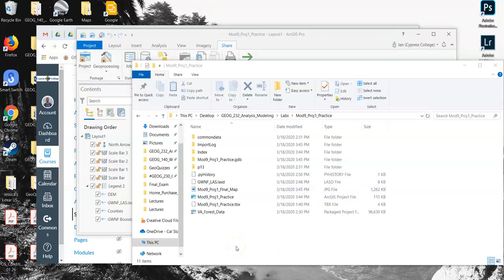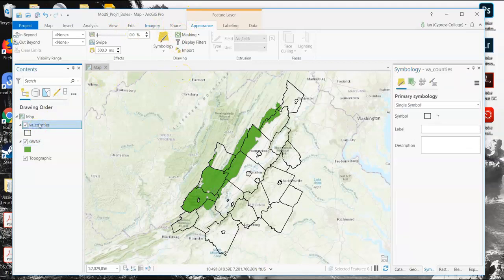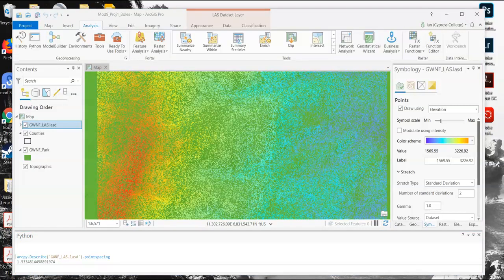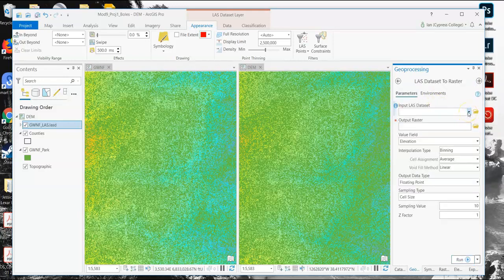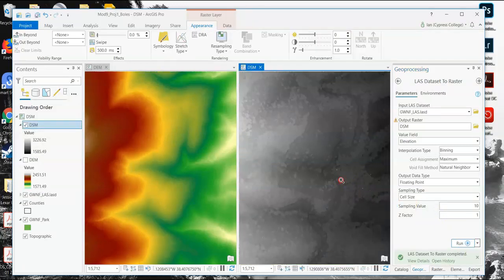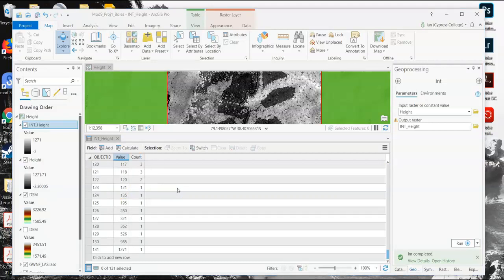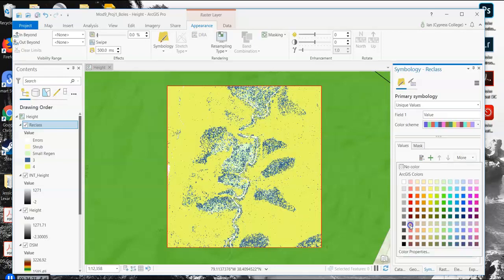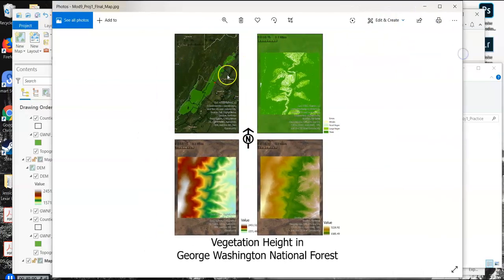Digital Elevation Models (DEM) and Digital Surface Models (DSM)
Module 9 of Making Spatial Decisions with ArcGIS Pro